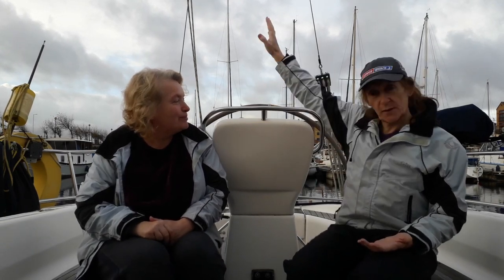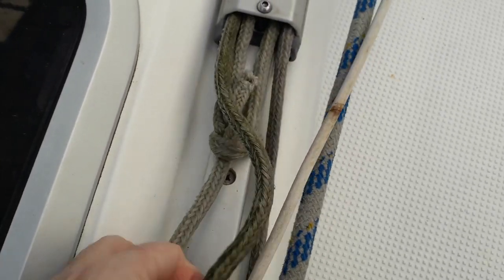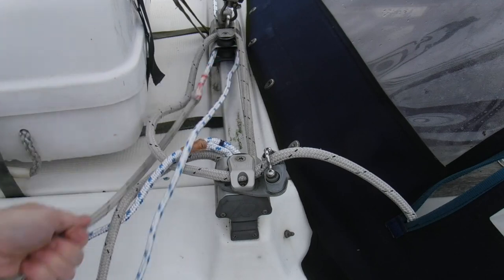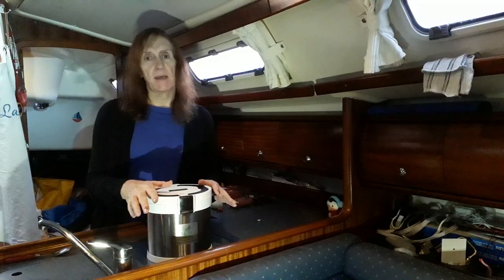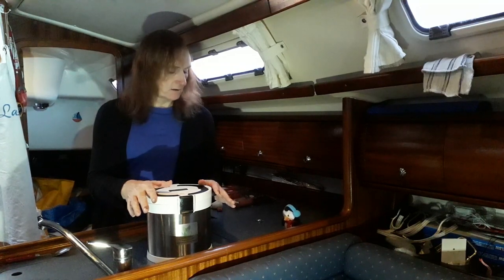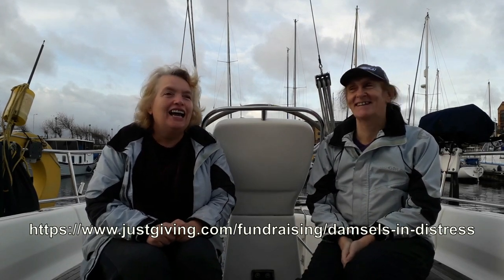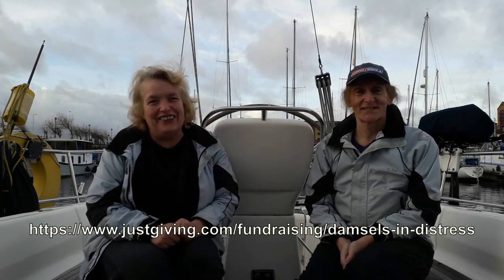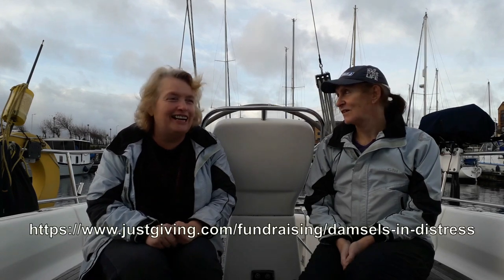We're Back - Boat Projects - Ep. 69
We're back in Liverpool and we have boat projects to get on with.

After our Irish Sea adventure, we now have a long list of projects that we need to complete to convert Salty Lass from a comfortable weekender to a comfortable cruiser. We also take part in local sailing events as well as spectaculars in taking place in Liverpool or on the Mersey.

Simple and upbeat - Nazar Rybak

Support the lifeboats

If you sail in the UK or Ireland, remember the brave people who often put their lives on the line to help you.